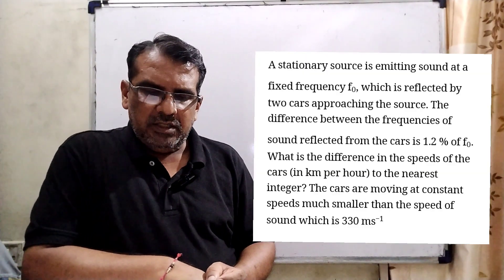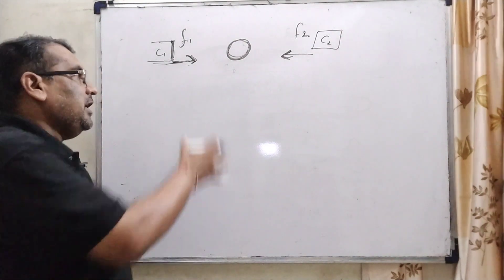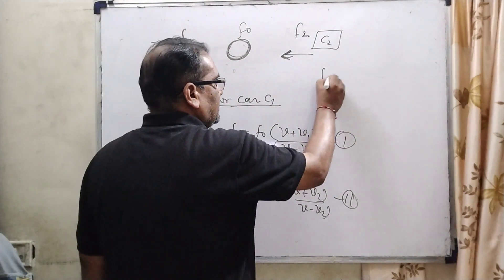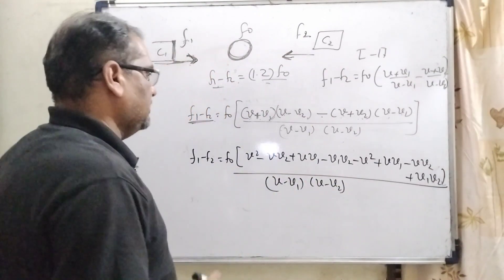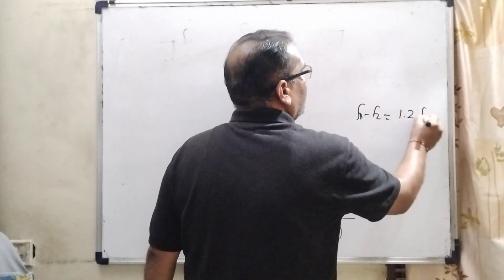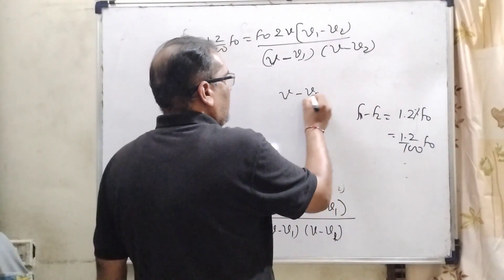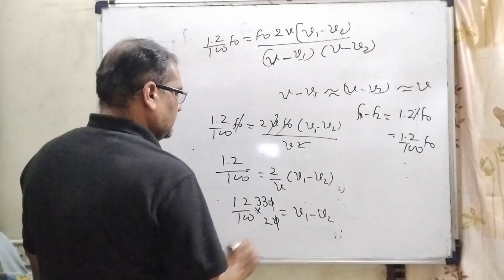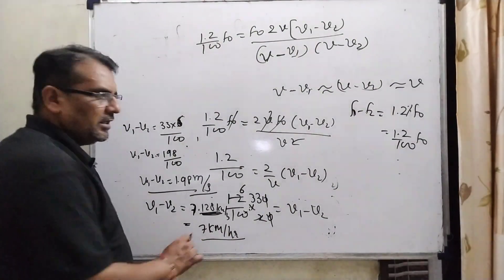A stationary source is emitting sound at a fixed frequency f0​, which is reflected by two cars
A stationary source is emitting sound at a fixed frequency f0​, which is reflected by two cars approaching the source. The difference between the frequencies of sound reflected from the cars is 1.2 % of f0​. What is the difference in the speeds of the cars (in km per hour) to the nearest integer? The cars are moving at constant speeds much smaller than the speed of sound which is 330 ms−1